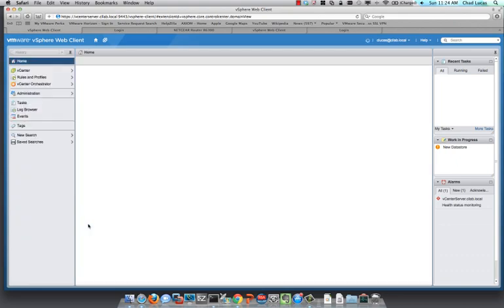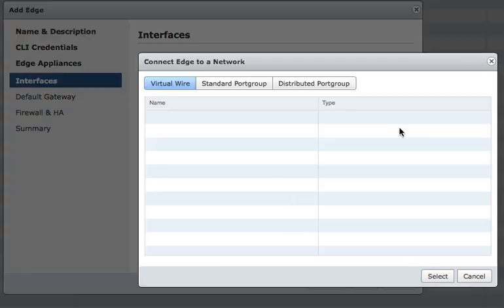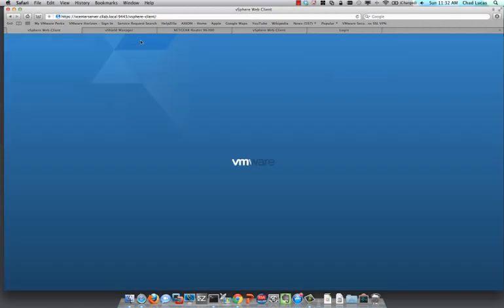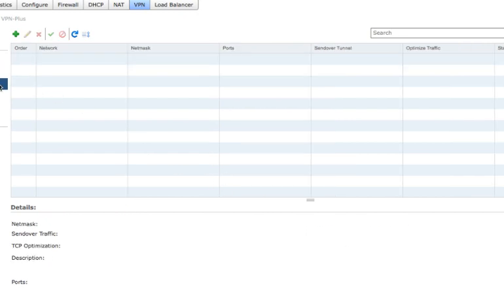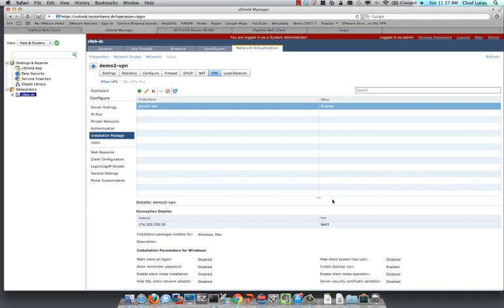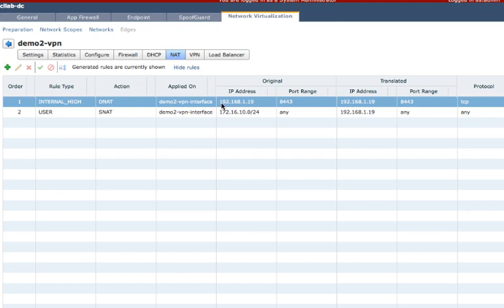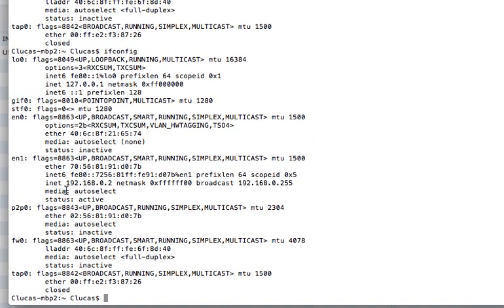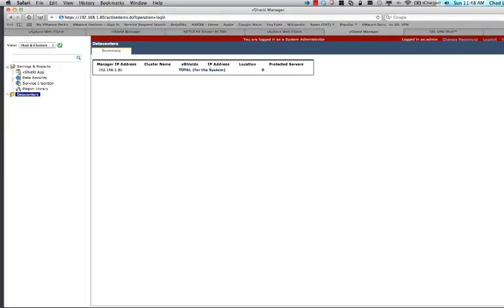vCloud Network and Security SSL VPN Config